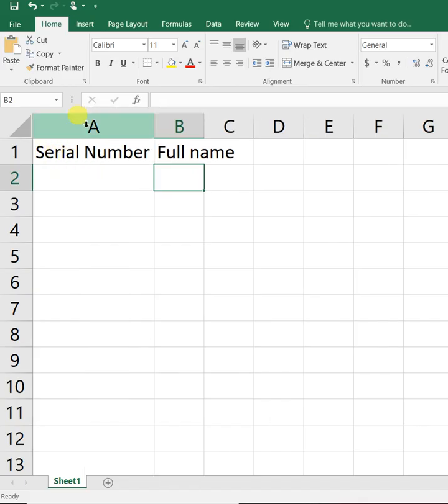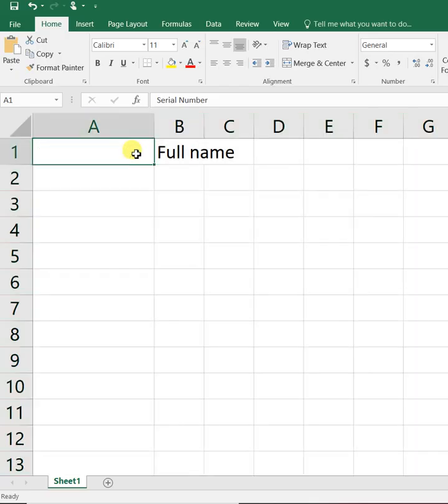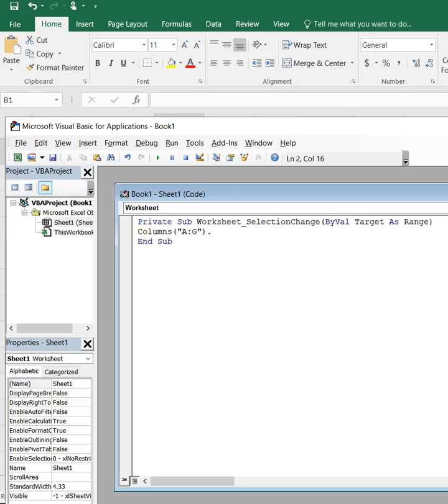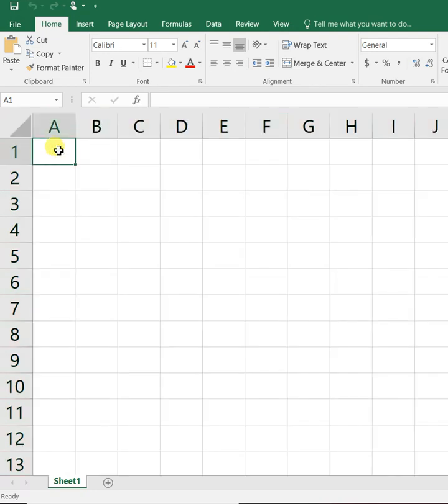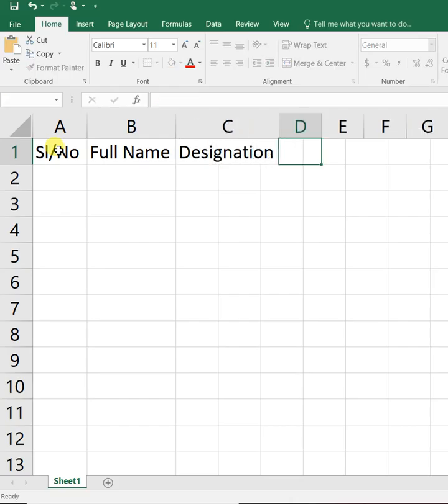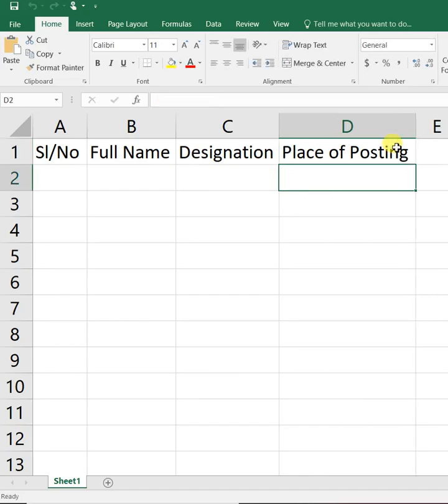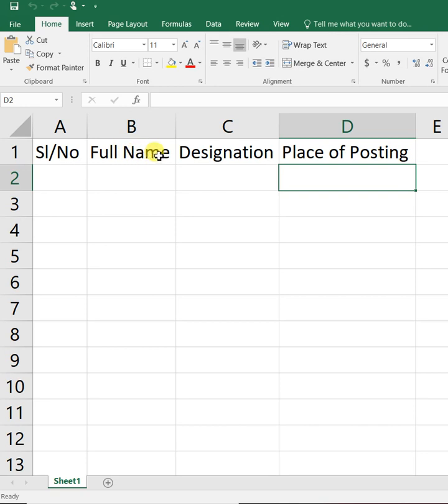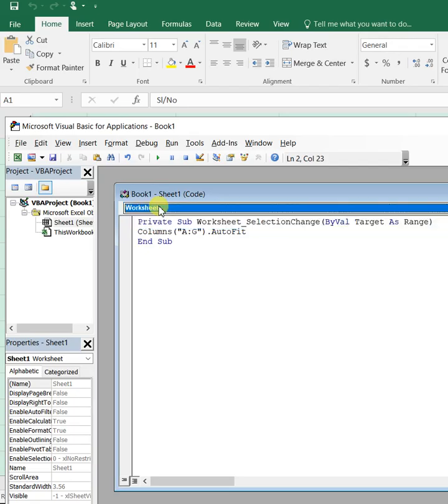Auto Fit Column Data